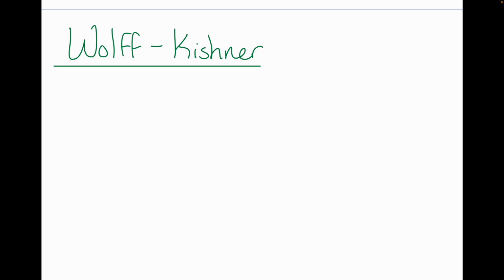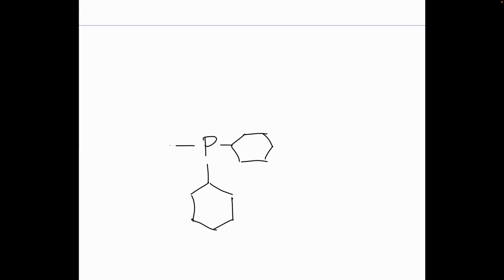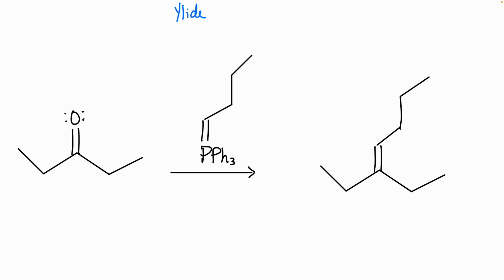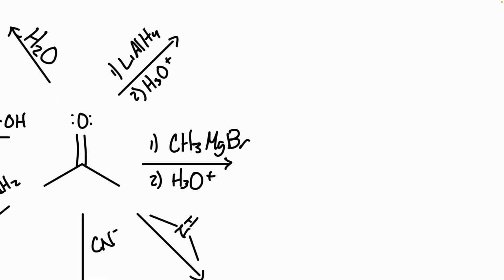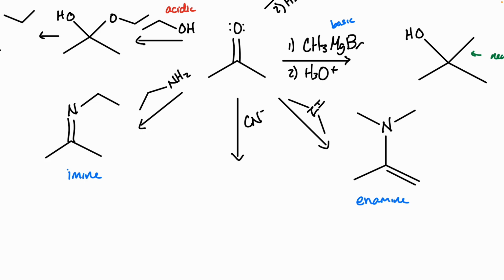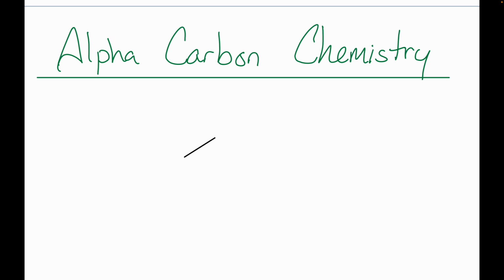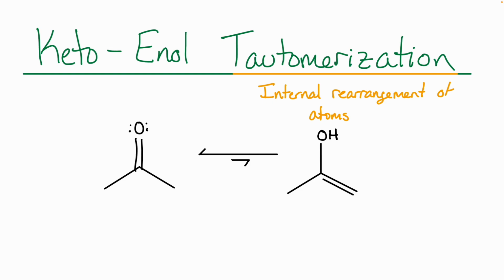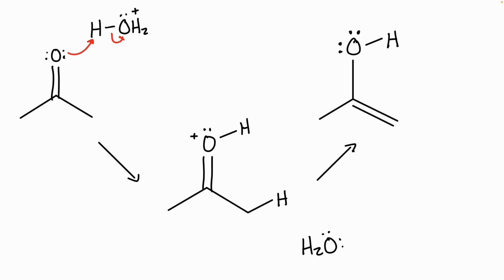Chem128BFA24 Chapter 19 Lecture 4 Other Reactiuons of Aldehydes and Ketones